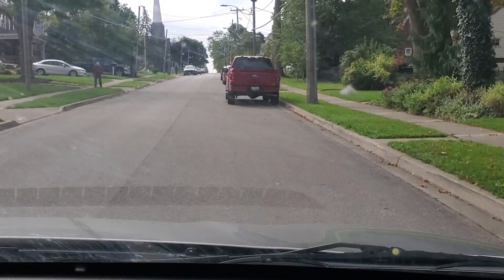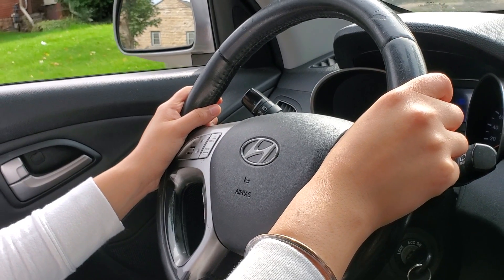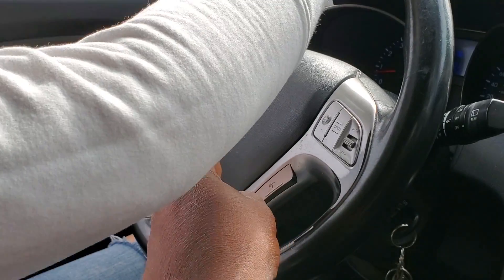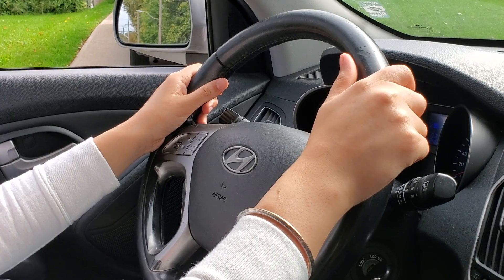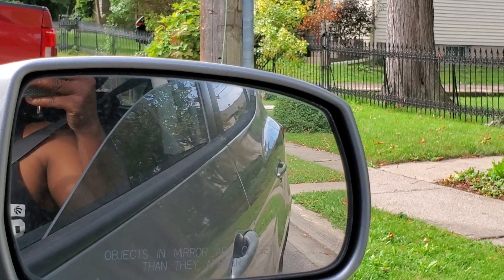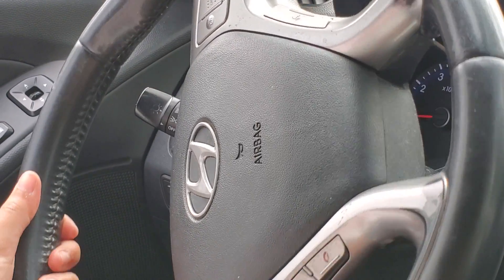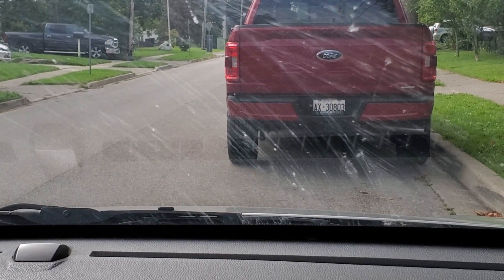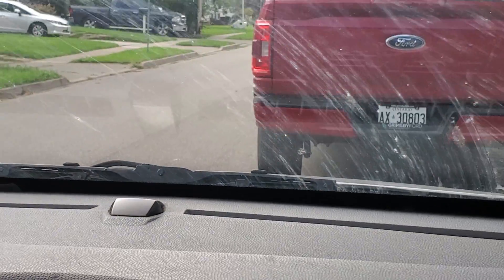Easy Parallel Parking Technique for all cars- featuring longer vehicle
Some test applicants practice for their road test using small compact cars and end up struggling to execute parallel parking on the test day if the examiner picks a car of a longer or bigger size. Use this technique to fix all parallel parking.

For more more videos on your local test routes, stop signs, left turns and right turns at traffic intersections, lane changes, highway test routes, etc, please support this channel by subscribing, hitting the LIKE button, drop a comment and share with your friends.